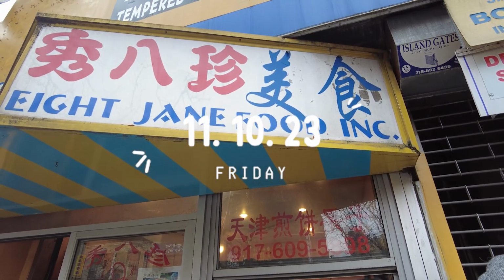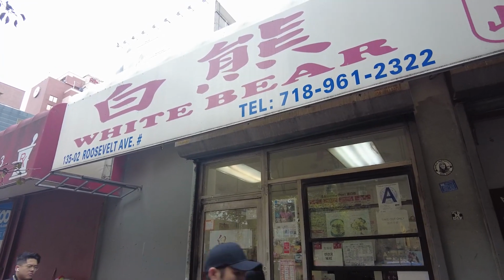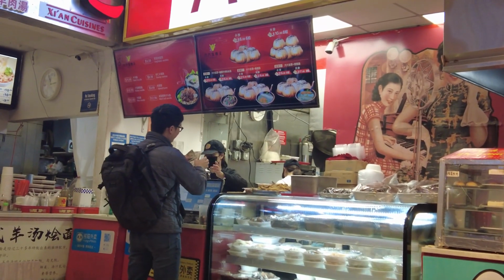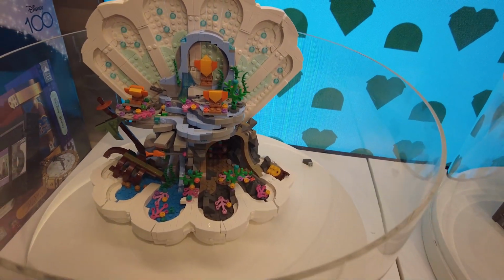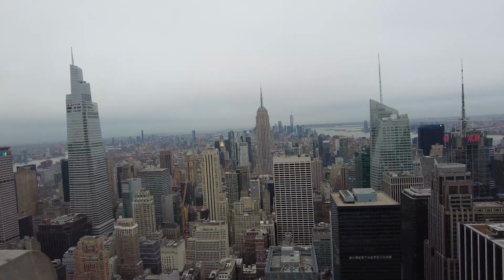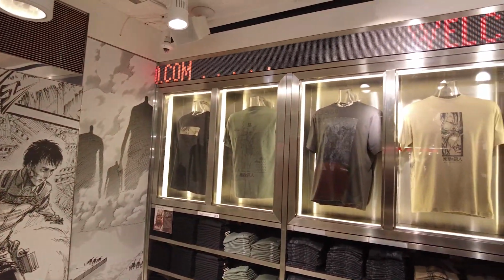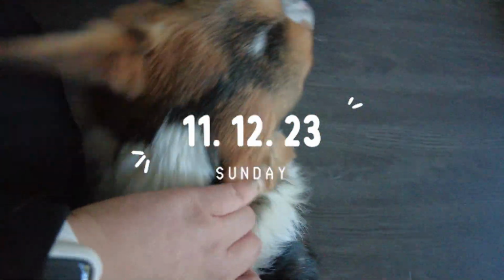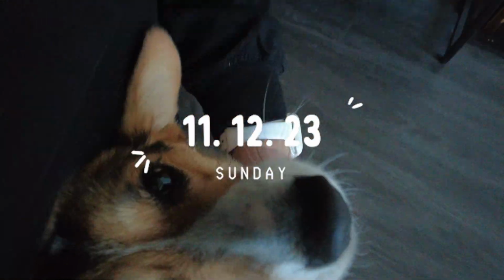FIRST NYC Trip Pt 2 | Best Flushing Chinatown Foods, Lego Store Finds, Top of the Rock, MoMA, Lamaii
This is part two of our trip to NYC! We visited the most popular spots in Chinatown Flushing, visited a good friend for breakfast, and came back to a relaxing, chill day with a bestie!

Jen & Jer ❤️

Catch more of us!